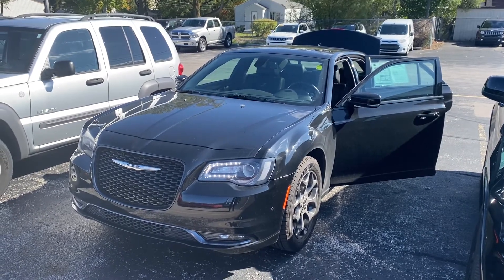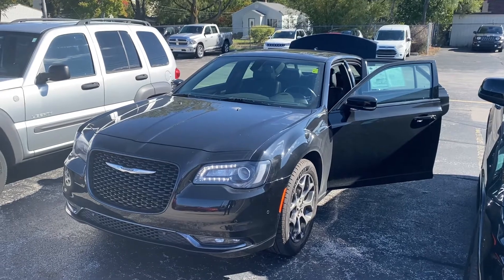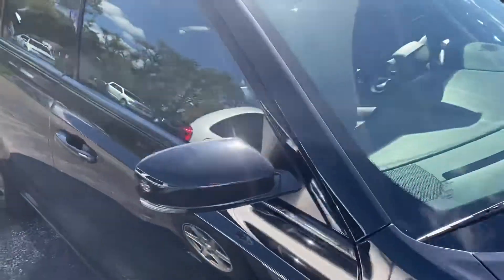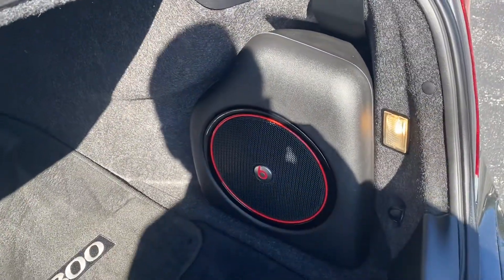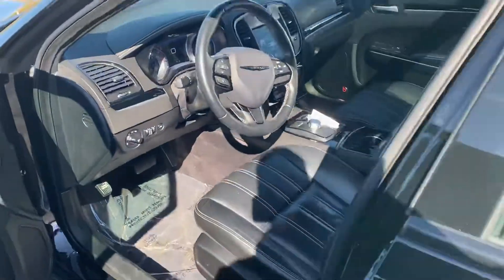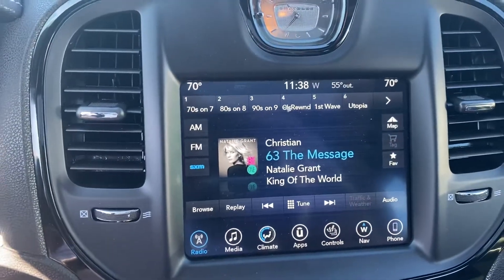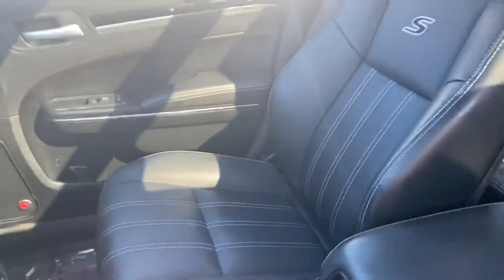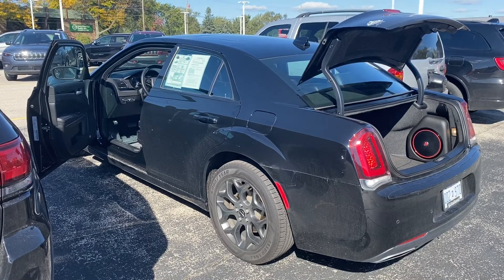2017 Chrysler 300S